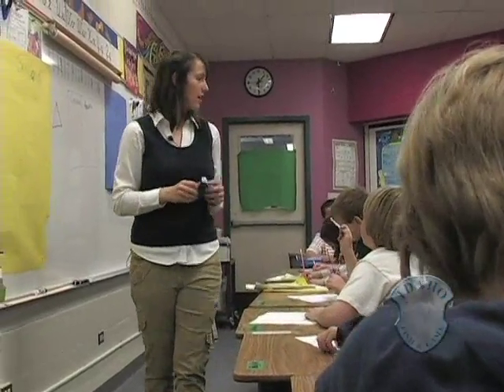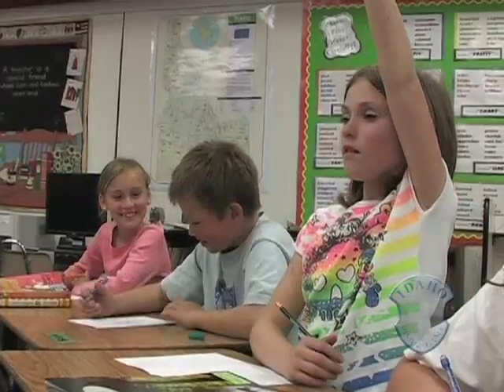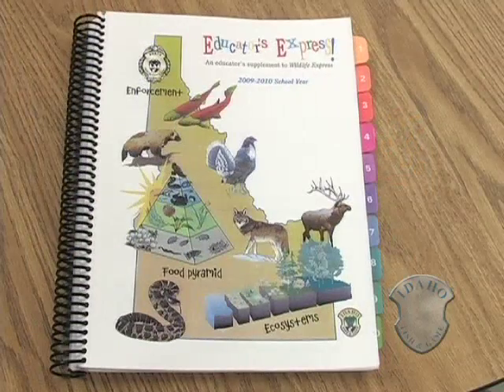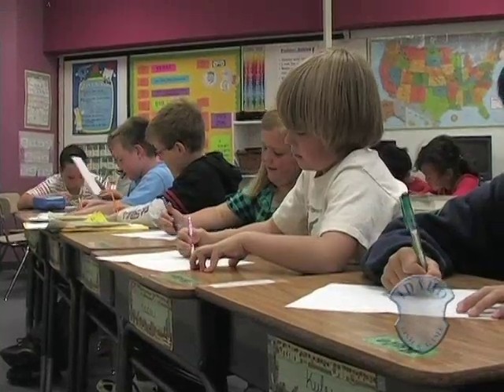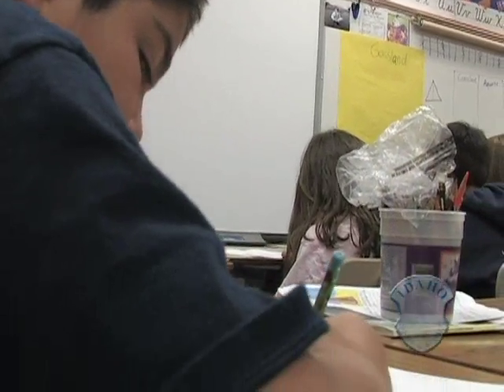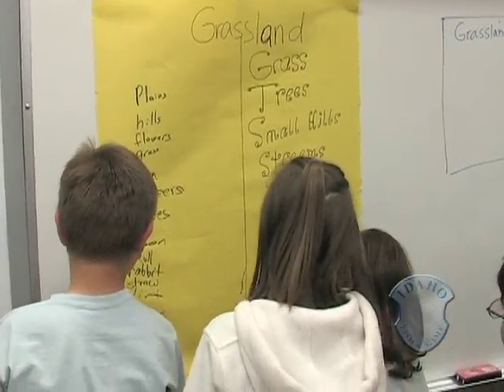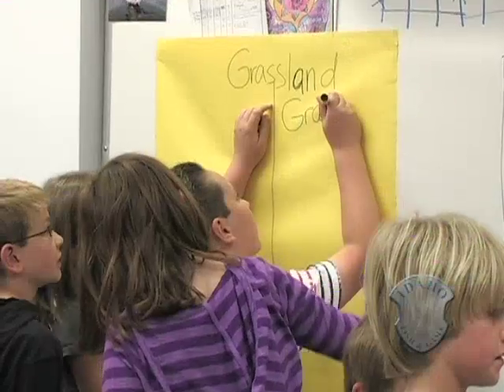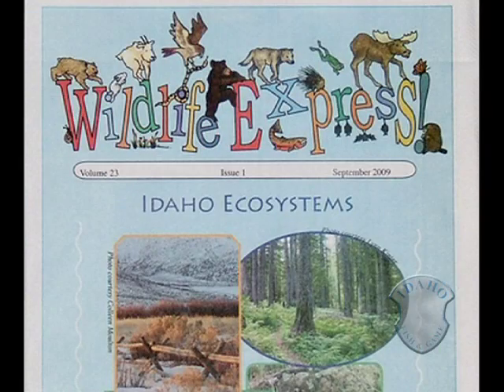Wild Classroom: Wildlife Express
A handy tool for educators to teach our kids about Idaho's wildlife.